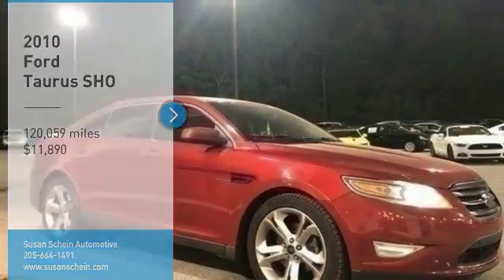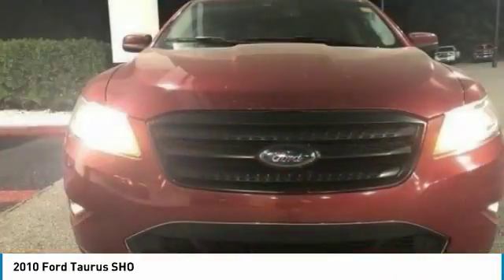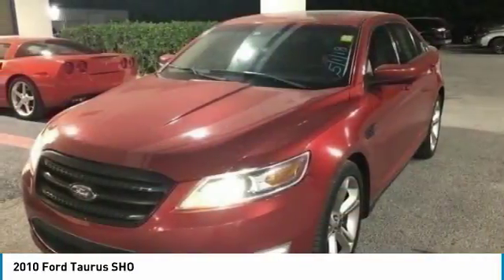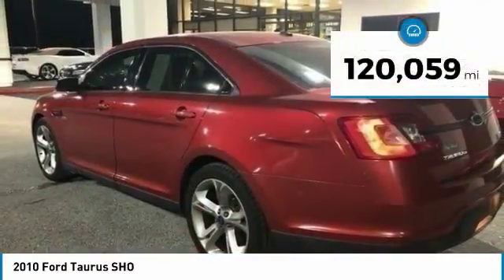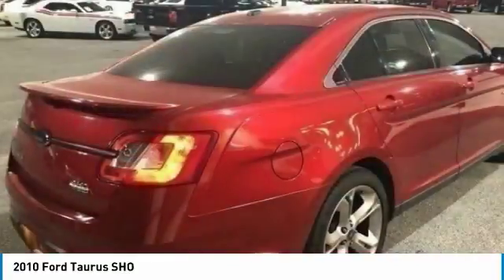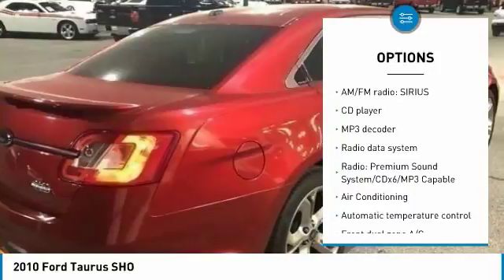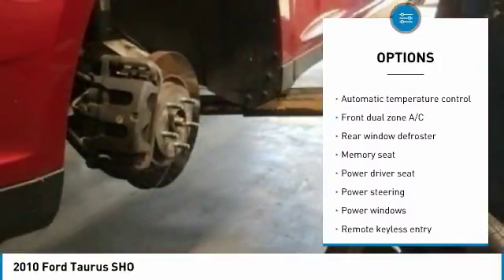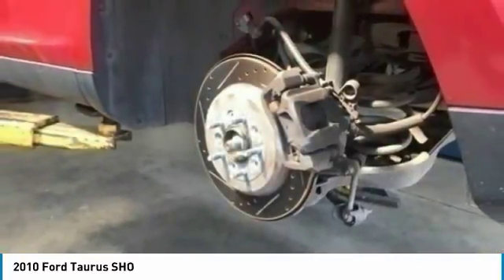2010 Ford Taurus 115962-V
2010 FORD TAURUS Pelham, AL
Stock# 115962-V

Clean CARFAX. Para espan ol, por favor llame al , ONE MILLION AND ONE MILE WARRANTY, Bluetooth, Heated Seats, Cooled Seats, Rear View Camera/ Backup Camera, Navigation/ Nav, Sunroof/ Moonroof, Satellite Radio/ XM Sirius, Blind Spot Monitor, Push Button Start, Leather Seats, Parking Sensors, All Wheel Drive, Local Trade, Phone Connectivity, Fresh Oil Change, Backup Camera, Navigation System, Sunroof/Moonroof, Taurus SHO, EcoBoost 3.5L V6 GTDi DOHC 24V Twin Turbocharged, AWD, 20 Premium Painted Aluminum Wheels.**Disclaimer: ALL PRICES INCLUDE a $1,000 Trade Assist and a $1,000 Finance Assist in dealer discounts. Trade must be 2008 or newer from the original in service date and less than 150,000 miles on odometer. Finance Assist must be through one of our approved lenders with approved credit. Minimum amount financed is $15,000. Please see dealer for details. Price excludes tax, tag, title, and any other fees associated. All vehicles are priced generally below market value. One Million and One Mile Powertrain Warranty (Not all makes or models will qualify) *See Dealer for complete details. ***FINANCE AND TRADE ASSIST ARE NOT APPLICABLE TO ANY WHOLESALE TO THE PUBLIC VEHICLES (Stock Numbers ending in the letter  V )AWD EcoBoost 3.5L V6 GTDi DOHC 24V Twin Turbocharged 6-Speed Automatic with Select-ShiftAwards: * 2010 KBB.com 10 Most Comfortable Cars Under $30,000 * 2010 KBB.com Best 10 Family Vehicles * 2010 KBB.com Best Resale Value Awards * 2010 KBB.com Brand Image AwardsReviews: * You might like the 2010 Ford Taurus if you want a roomy, comfortable sedan but also appreciate modern design, engaging handling and the latest technology. Source: KBB.com